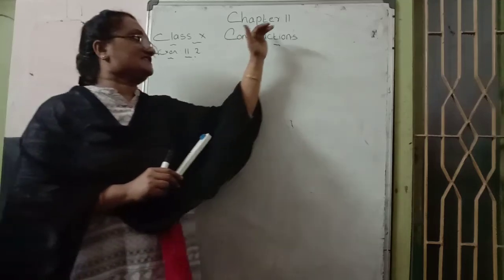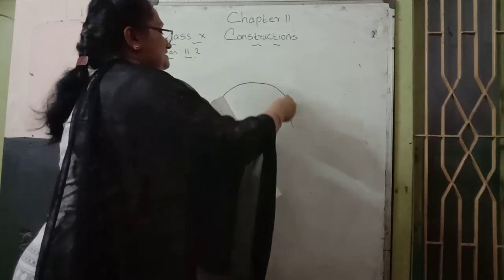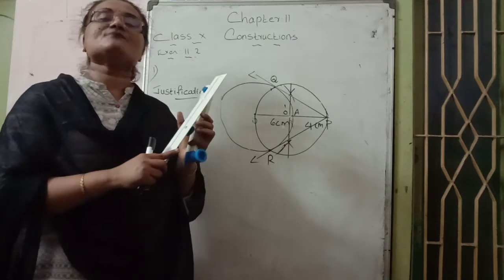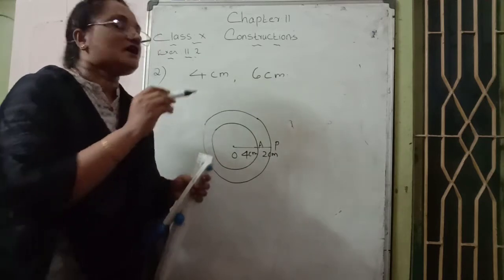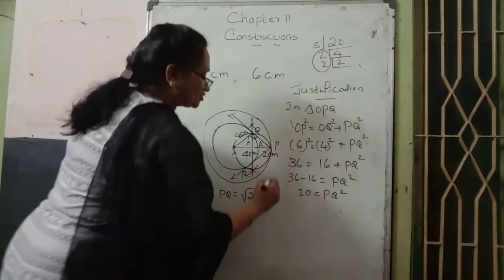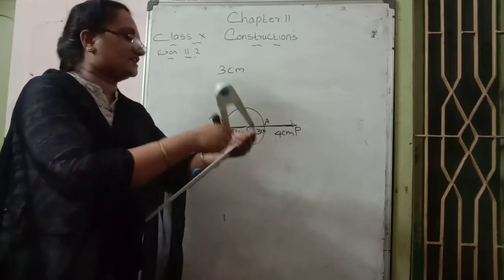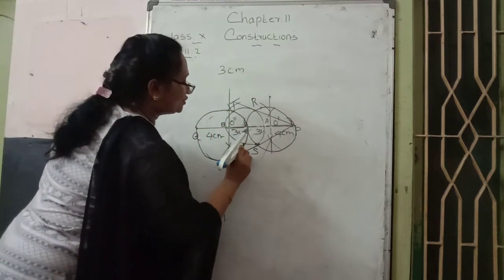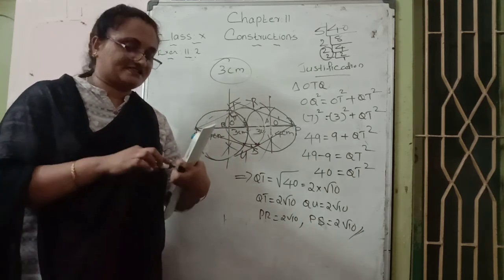10th class math video 20 chapter 11